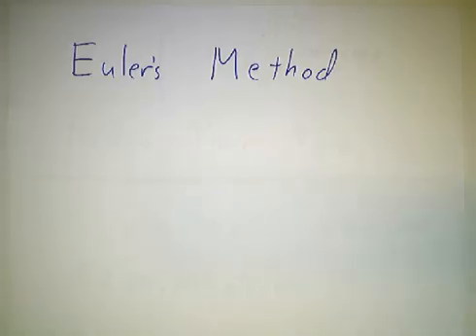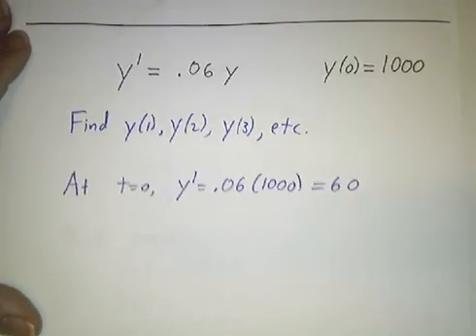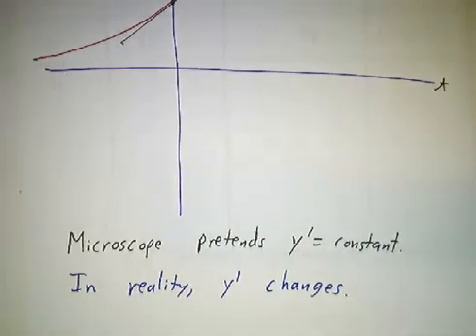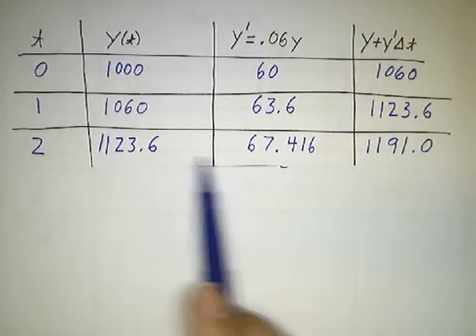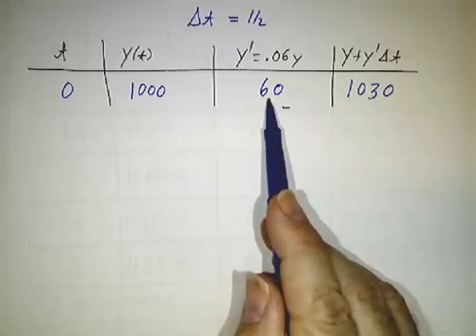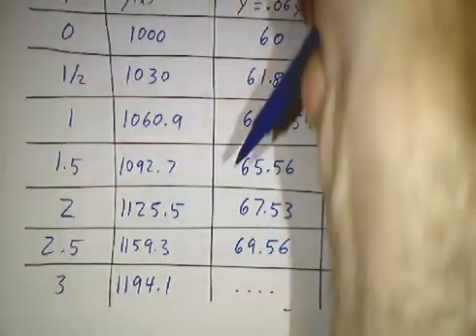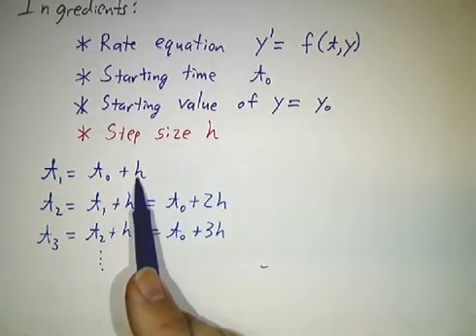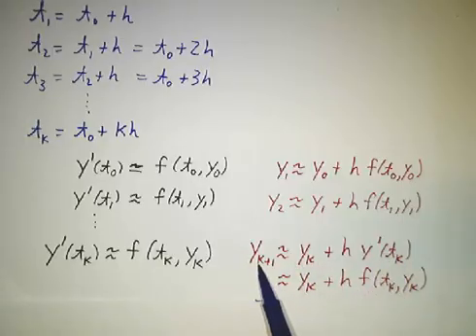Euler's Method -- Follow Your Nose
Euler's method is a very simple way to get accurate predictions from a rate equation (aka differential equation). This video shows how.